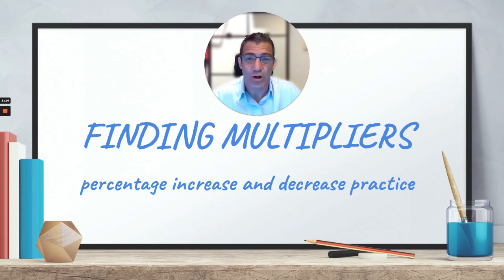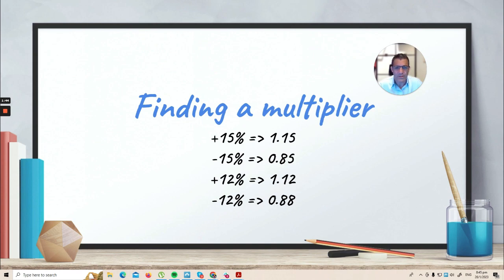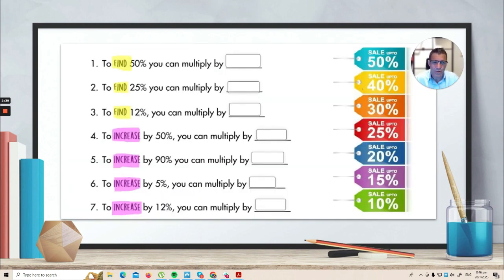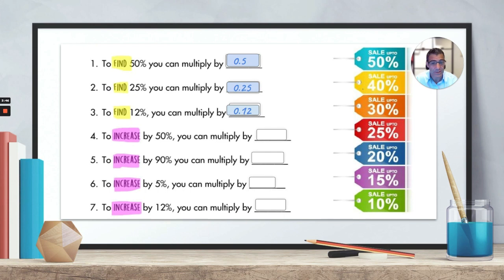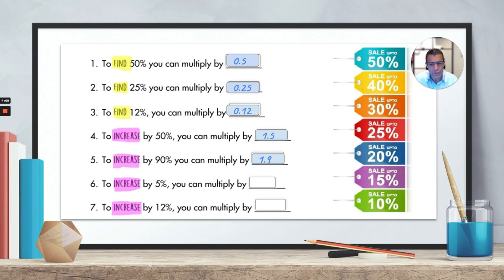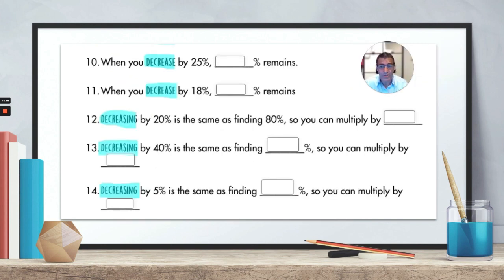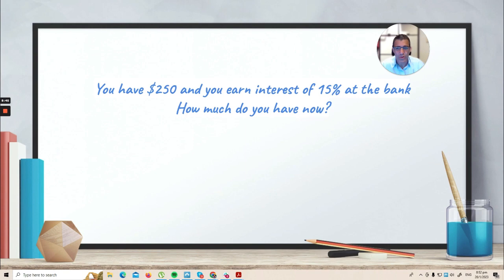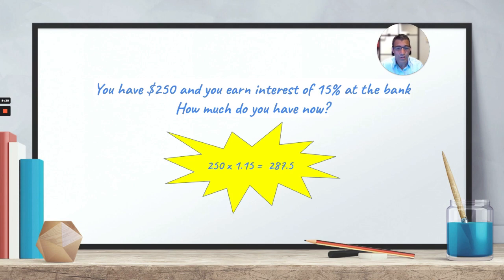Finding Multipliers for Percentages (Easiest Method) | GRADE 6 | MATHEMAGIC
Finding multipliers for percentages? Never struggle again with these with this easy method ✅

Chapters:
0:00 Intro
0:21 Finding a multiplier
1:09 Practice finding a % or increasing by a %
2:30 Practice decreasing by a %
3:26 Use a multiplier to add 15% interest